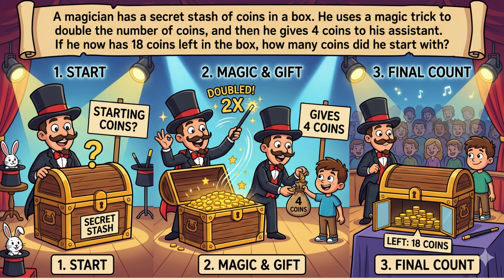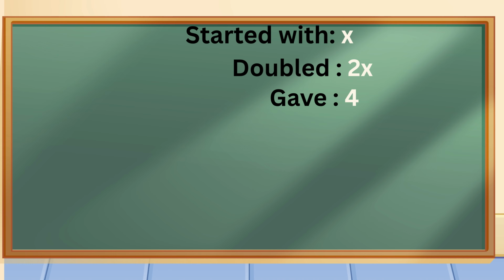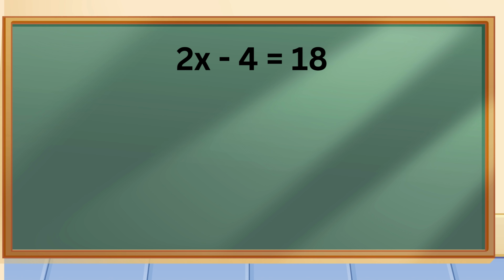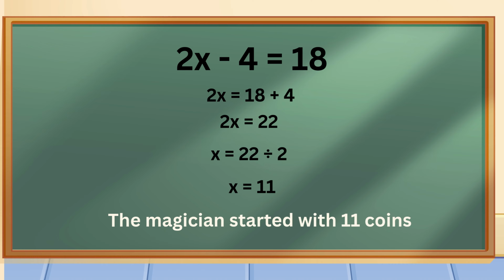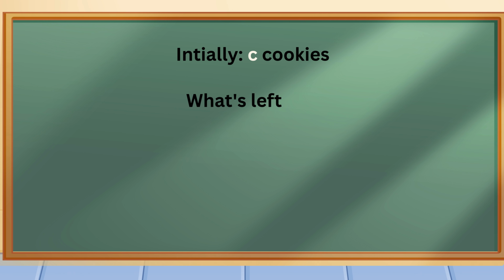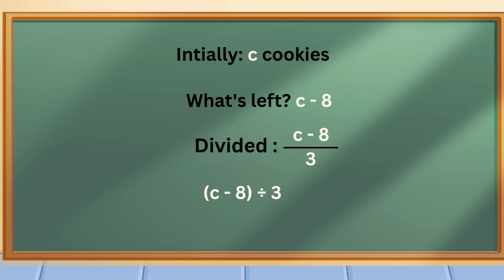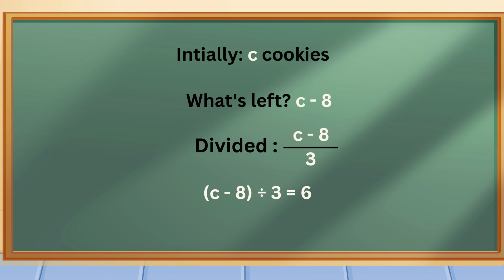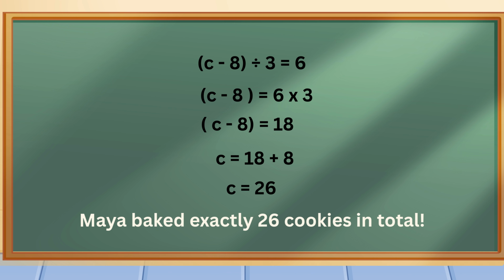How To Breakdown Two Step Word Problems!!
Struggling with word problems? In this video, we break down two-step algebraic equations using fun stories! Whether you’re helping a magician find his gold coins or figuring out how many cookies Maya baked, you’ll learn the "secret" to turning words into math equations in no time.

Perfect for primary and middle school students who want to master algebra while having a bit of fun! 🧠✨

🕒 What’s Inside:
0:00 – Introduction

0:15 – The Magician's Coin Mystery (Subtraction & Division)

1:10 – Maya’s Cookie Challenge (Addition & Multiplication)

2:00 – How to Write Your Own Equations

2:45 – Final Challenge for YOU!

📝 The Problems We Solved Today:
The Magician: A magician has some gold coins. He gives away 4 and then triples the rest to get 18. How many did he start with?

Maya’s Kitchen: Maya bakes cookies. After eating 8 and sharing the rest equally among 3 friends, each friend gets 6. How many did she bake?

🚀 More Math Fun:
If you found this helpful, don't forget to: